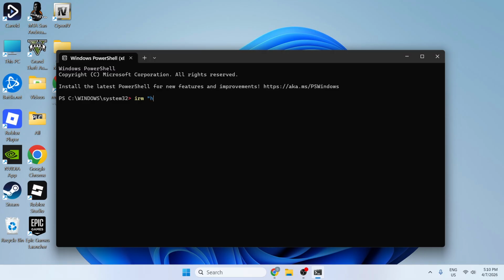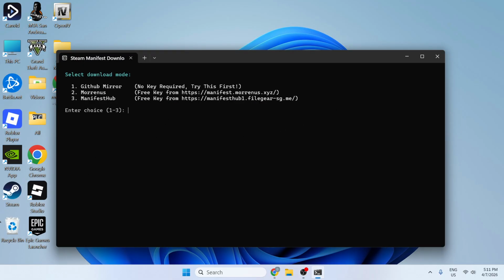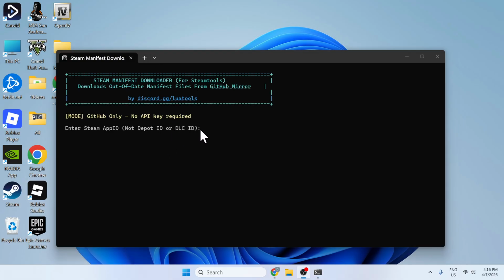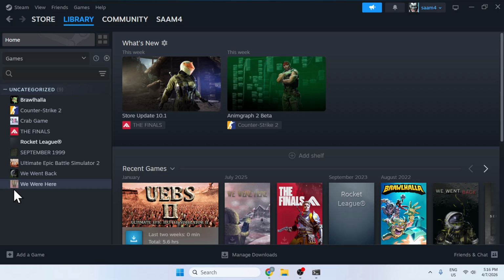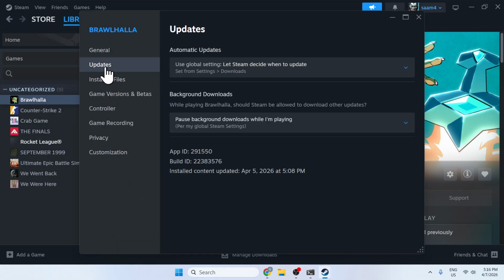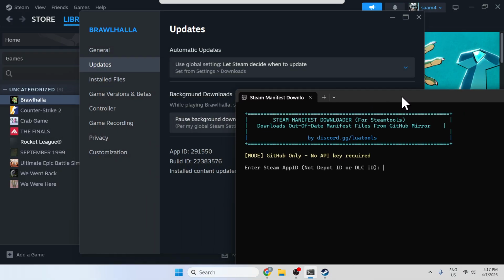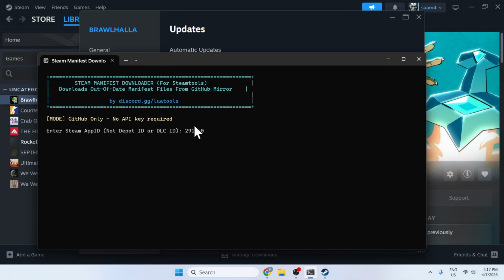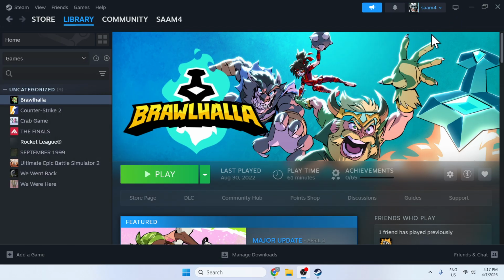How to Fix Steam Tools No Internet Connection Error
This video shows you a step by step guide on how to fix the Steam no internet connection error.